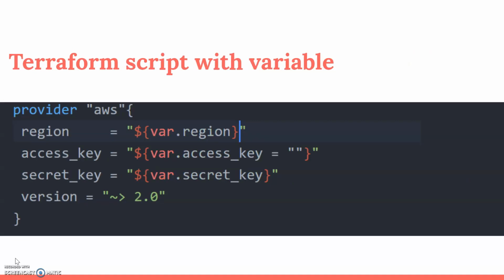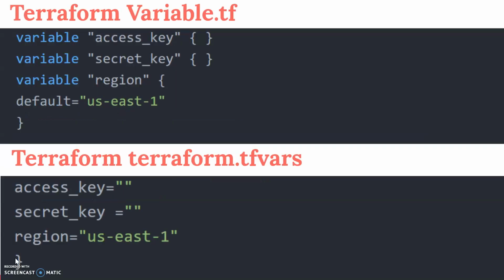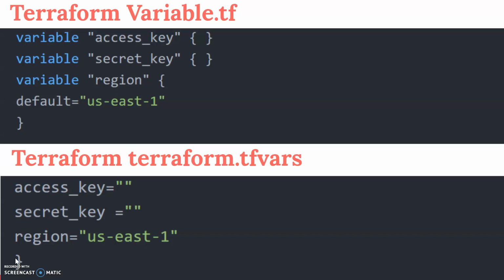#10 Terraform Variable | Using Terraform TFVAR files to manage AWS Environments | PART-1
[Some Populat tutorials video of Jenkins]